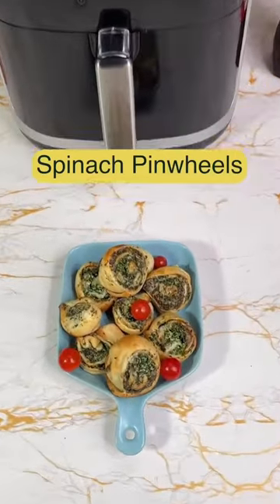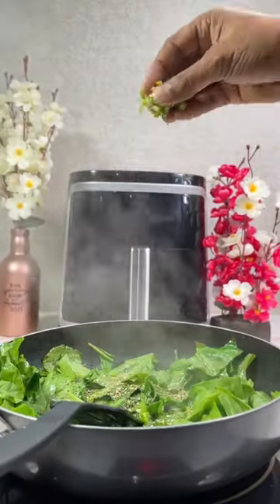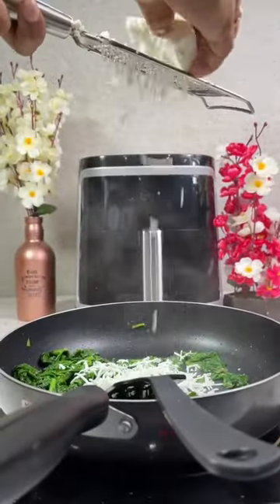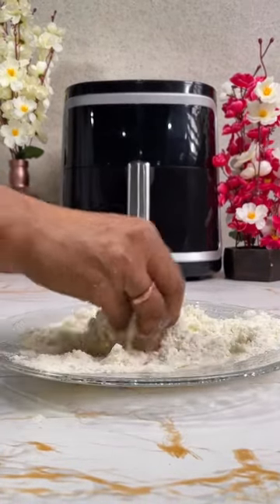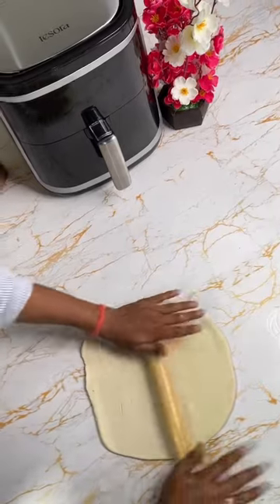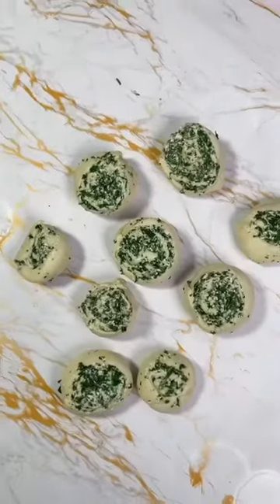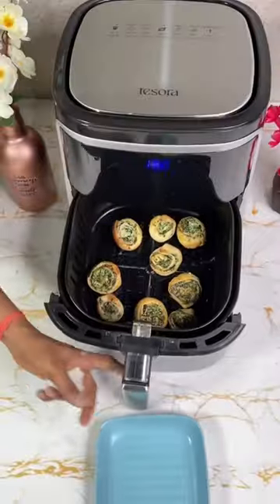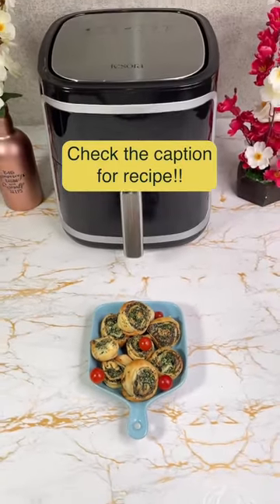Healthy Spinach Pinwheels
Healthy Delicious Spinach Pin Wheel, made only in our Tesora Air Fryer

Ingredients Required:​
150 gm Spinach​
1 tsp Oregano​
1 tsp Green Chili​
½ tsp Black Pepper​
1 tsp Ginger​
1 cup Grated Cheese​
250 gm Maida​
2 tbsp Oil​
Salt as per taste​
Water​

Recipe:​
Step 1: Clean the spinach, chop it and sauté it on law flame. Add some water and Oregano, Green Chili, Black Pepper, 1 tsp Ginger, Grated Cheese salt as per required.​

Step 2: Let it cool down then grind it. ​
Step 3: Mix Maida, salt, oil and water, make a dough out of it. Knead it properly for about 5-10 minutes. ​

Step 4: Flatten the dough, add the spinach stuffing in it and roll it. Cut pieces in the shape of pinwheels​.

Step 5: Air fry it in the Tesora Air Fryer at 180°C for 10 minutes.​

Voila, your healthy Delicious Spinach Pinwheels are ready to serve!